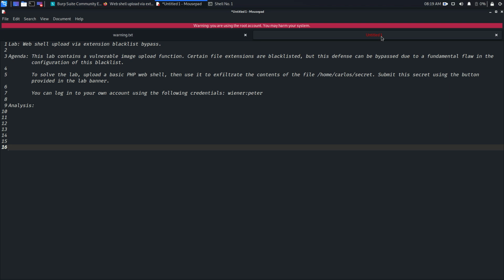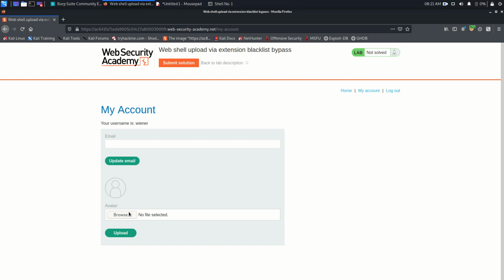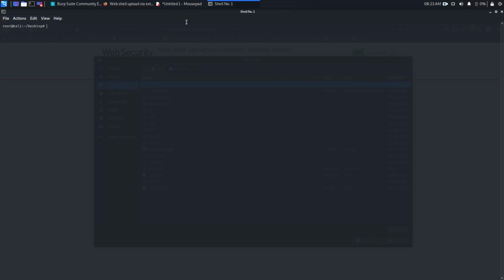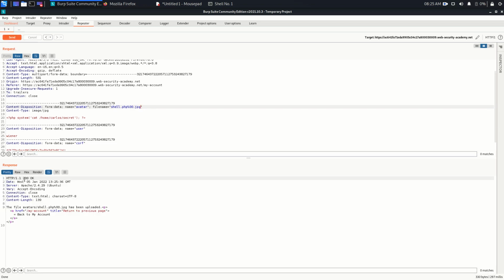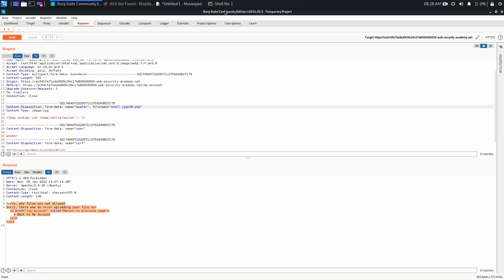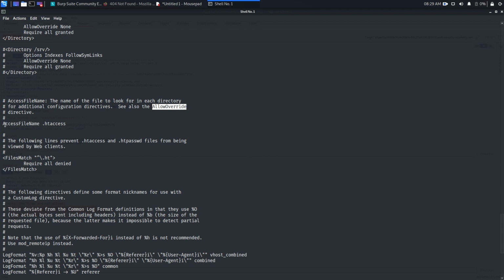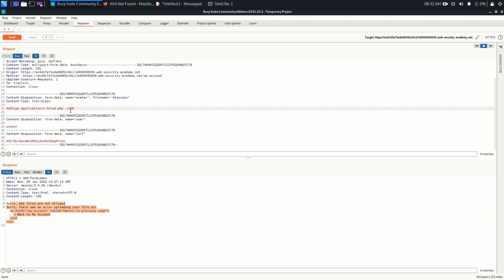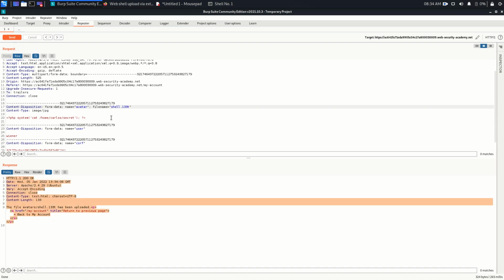File Upload Vulnerability Lab04# - Web Security Academy